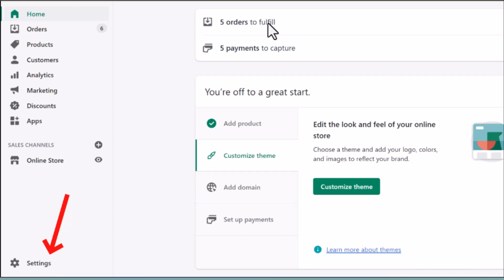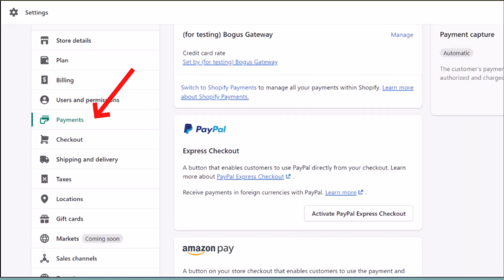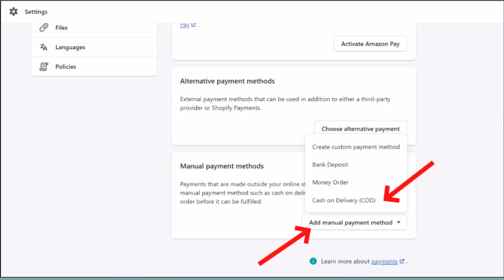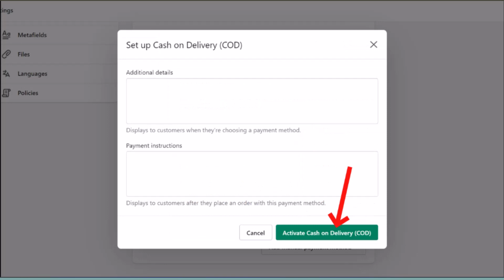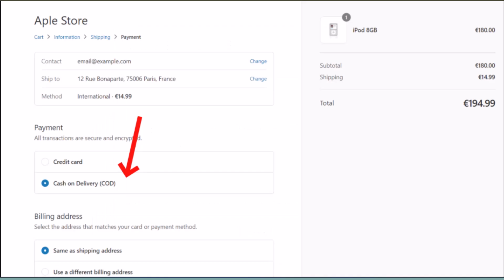How To Cash On Delivery On Shopify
This Video Is based on How you can Cash On Delivery On Shopify

Chapters / Timestamps
0:00 Introd
0:11 Cash On Delivery.
0:53 Outro.